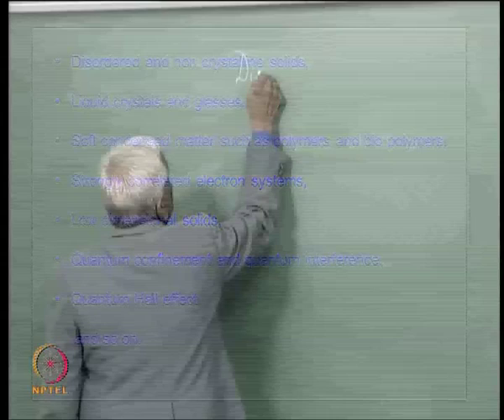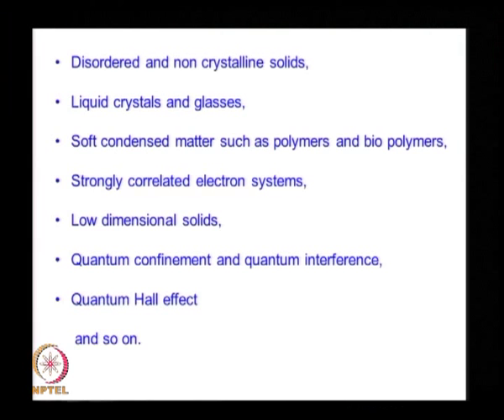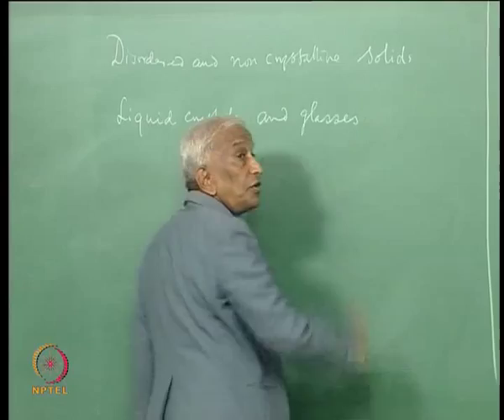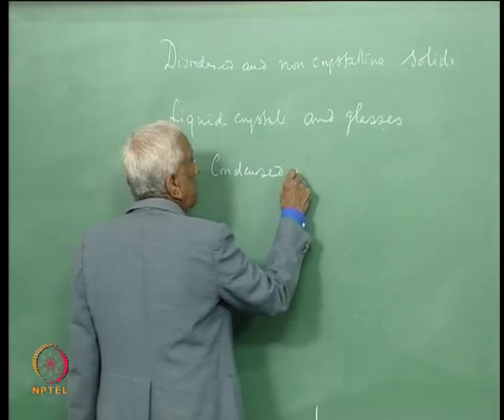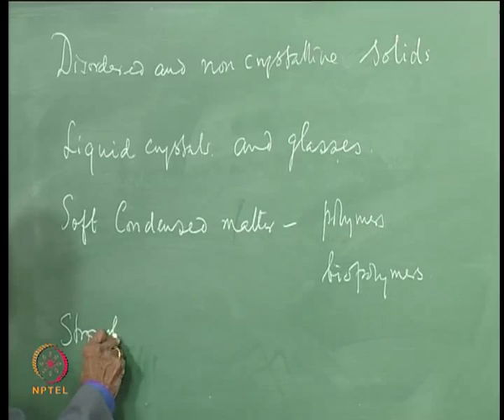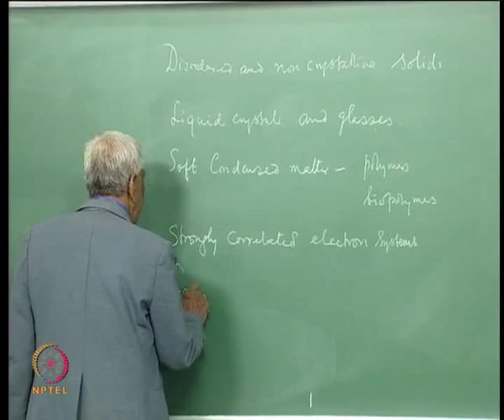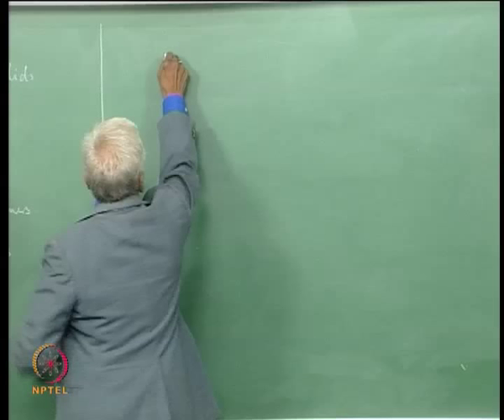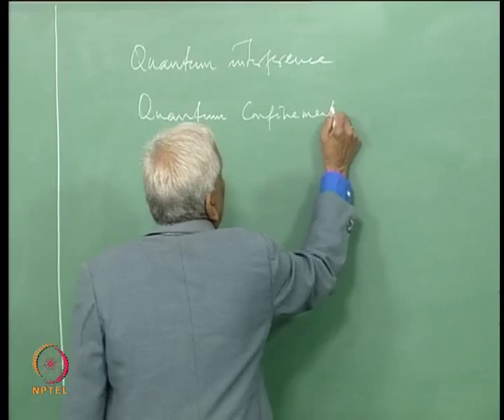Mod-01 Lec-41 Epilogue